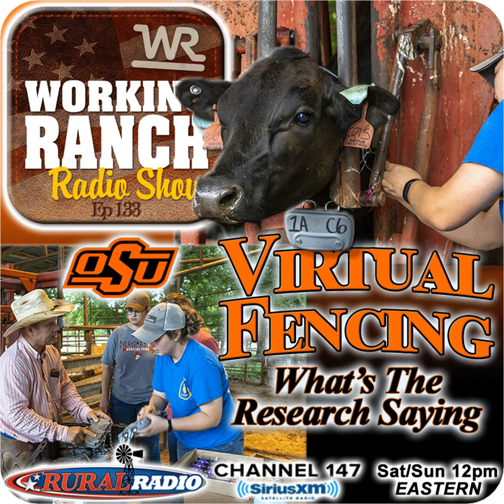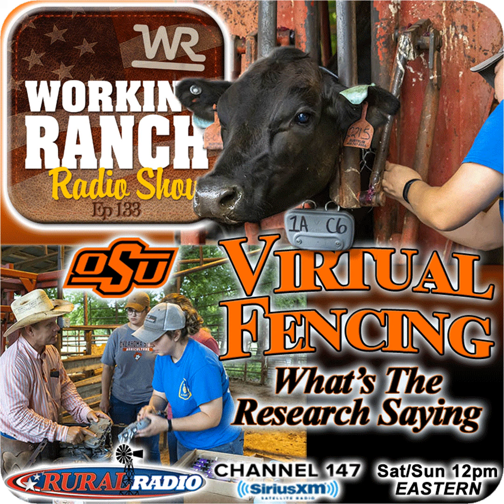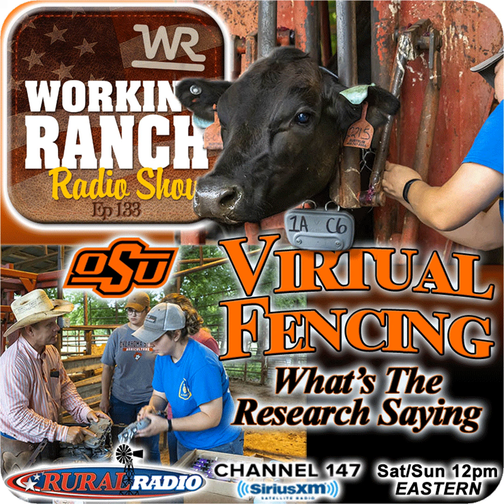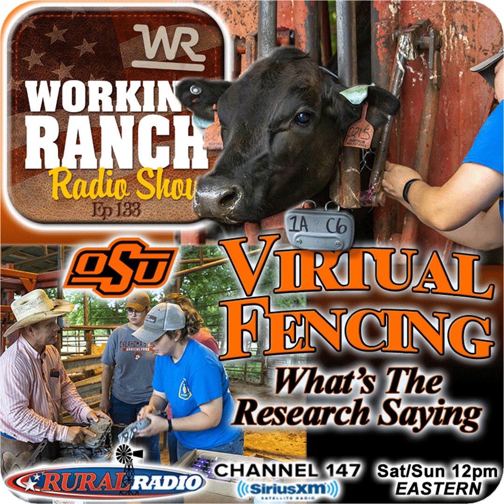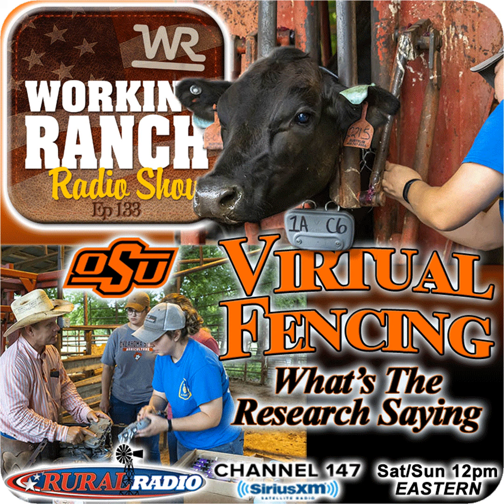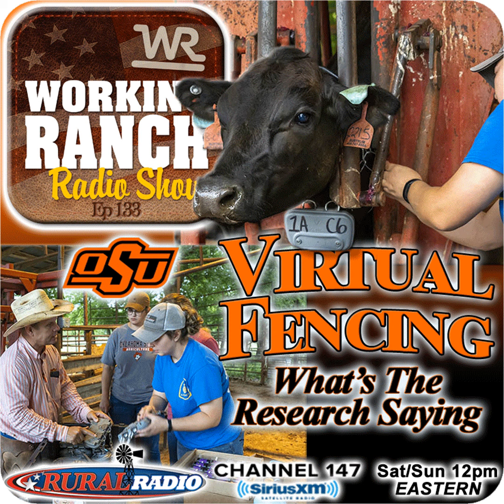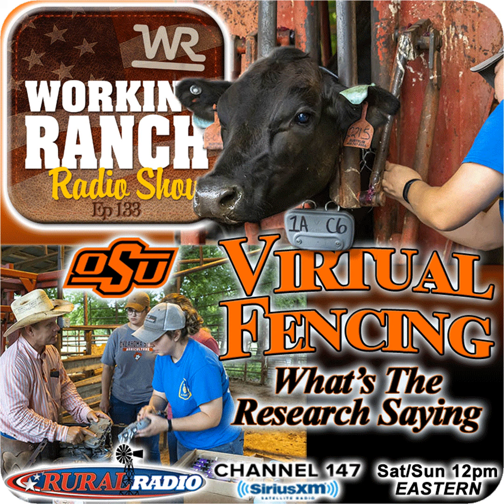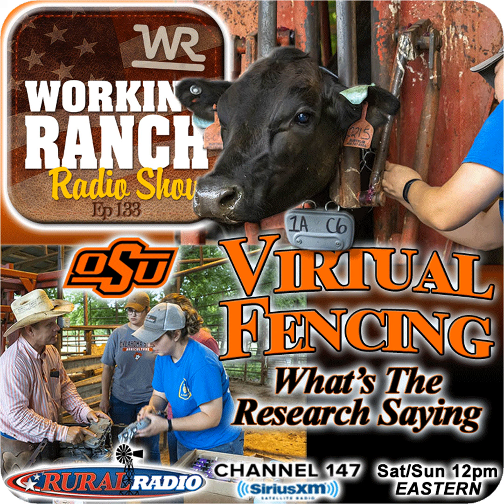Ep 133: Virtual Fencing – What’s The Research Saying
Virtual Fencing... Can it work?  Is it cost effective? Researchers from Oklahoma State University (Dr. Ryan Reuter , Dr. Laura Goodman , & Alayna Gerhardt) join me as we talk about their project in looking at the viability of Virtual Fencing for ranchers.  What are the benefits that it offers and what have been the challenges as this technology emerges.  And will get into the cost benefit analysis of virtual fencing, as we compare it to other forms of controlling animal movement.